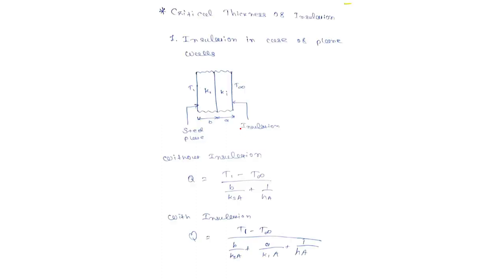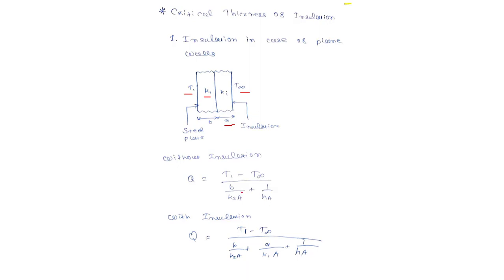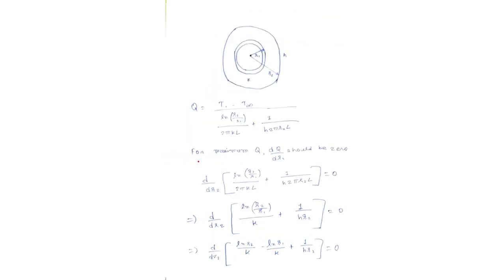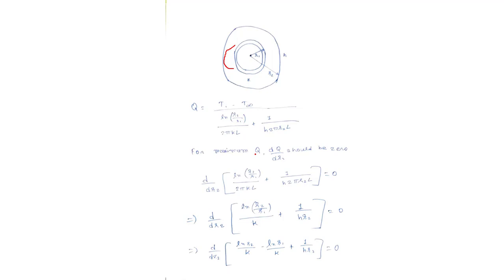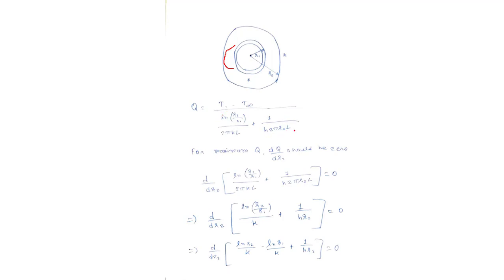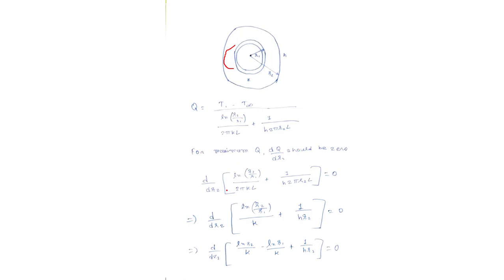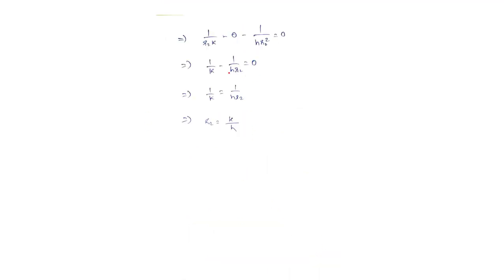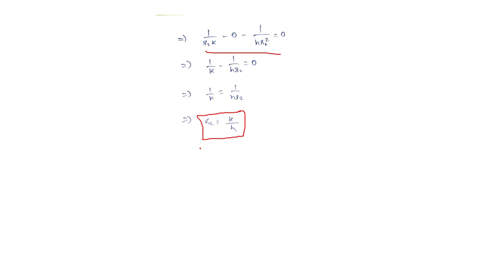Critical thickness of insulation